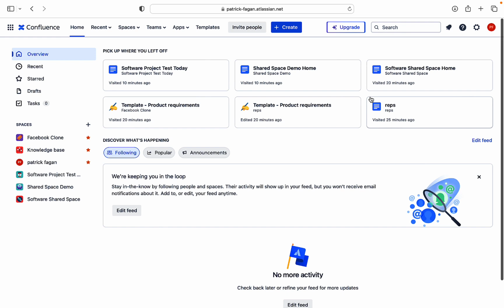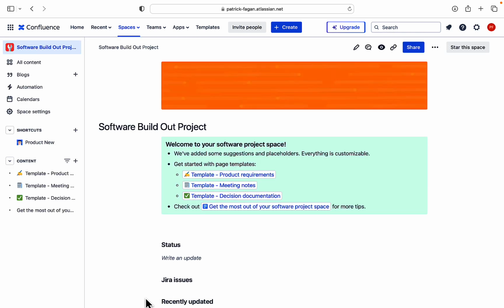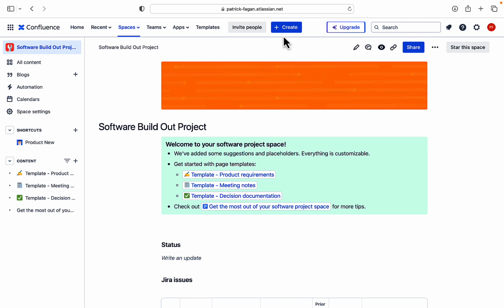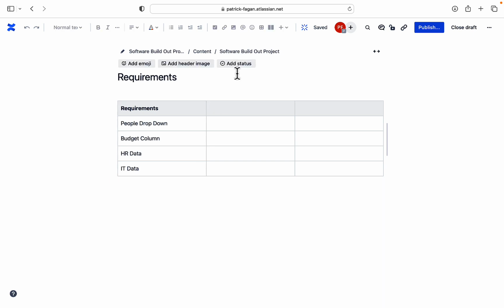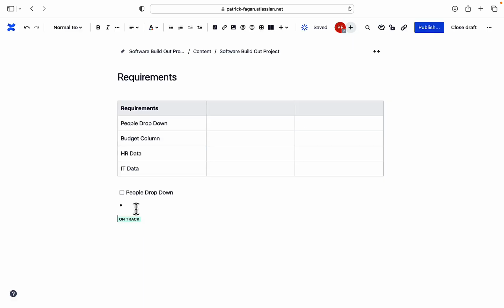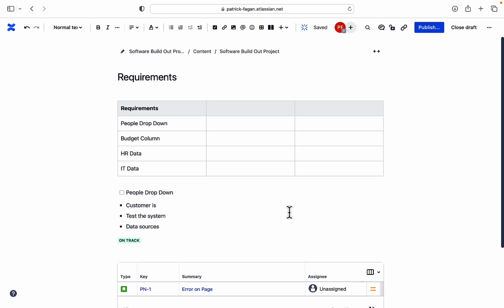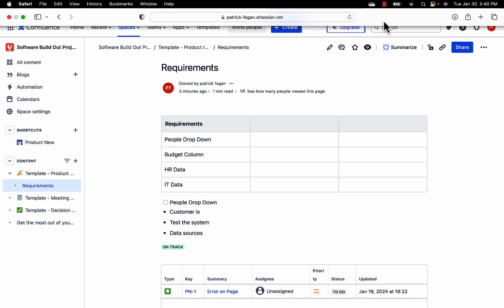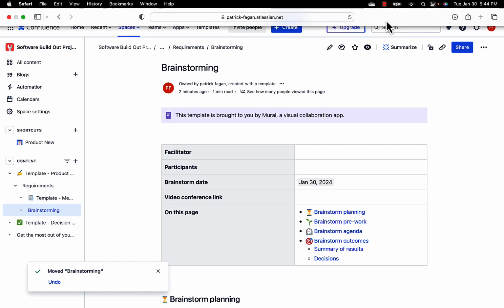Confluence Full Project Overview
Following along to setup a full Confluence Project